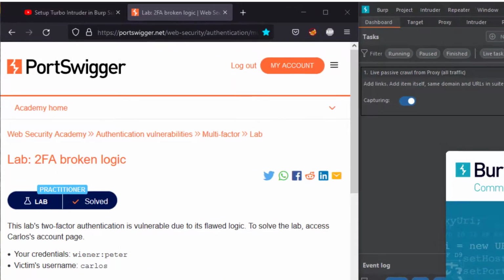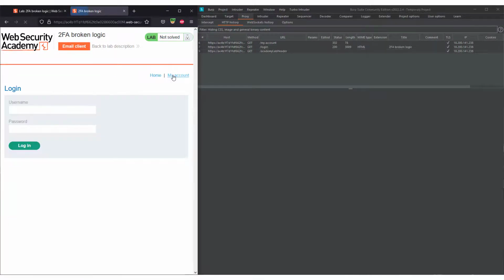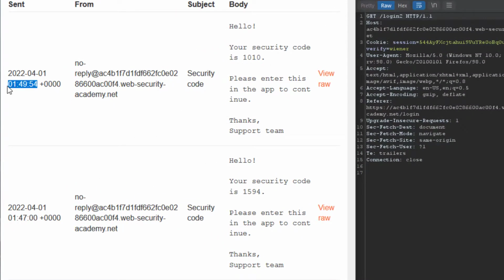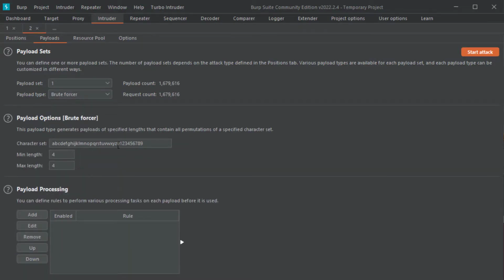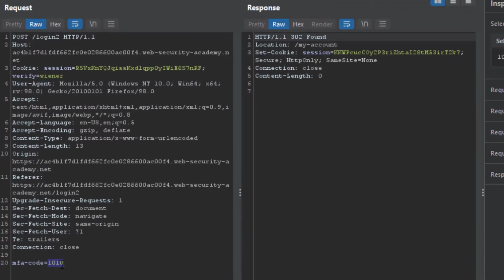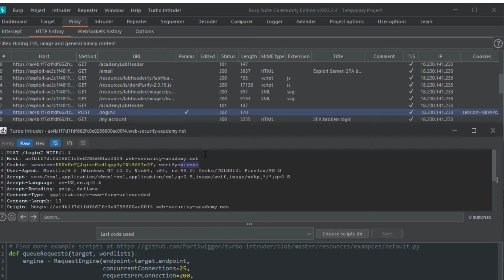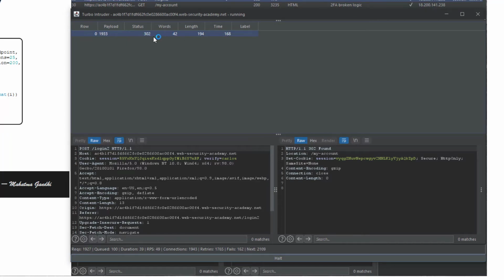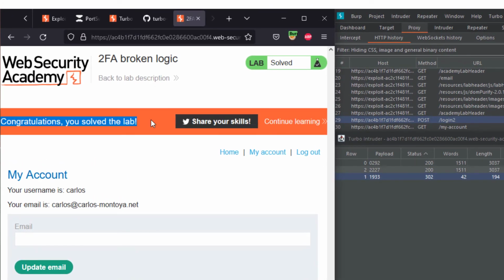2FA broken logic Lab - Burp Suite Community Edition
Solution for PortSwigger’s web Security Academy 2FA Broken Logic Lab using Burp Suite Community Edition with Turbo Intruder

Table of Contents:

00:00 - Introduction
05:25 - Solution